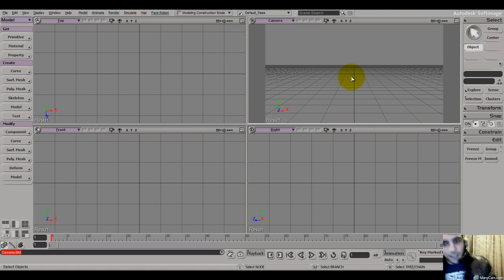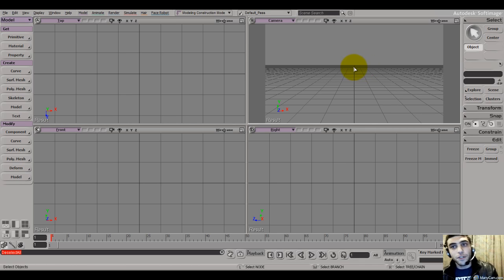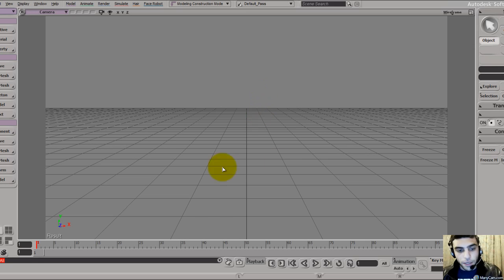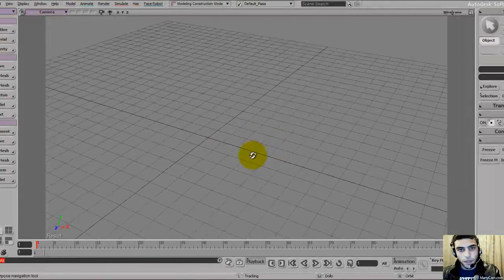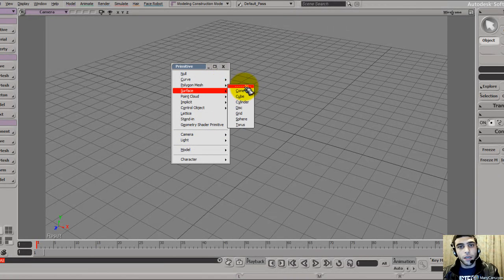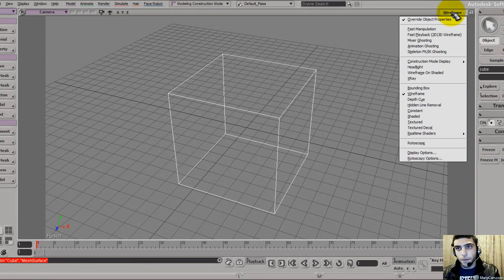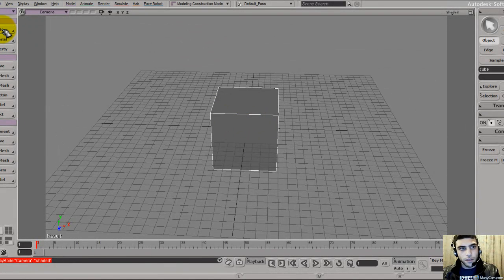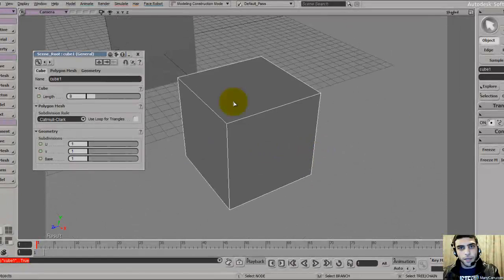Softimage Tutorial Basics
Hello this is a very short introductory video and my first one too :D
Will be doing one on interface and basic controls soon.
V:MOVE
C:ROTATE
X:SCALE
SPACEBAR:SELECTION MODE